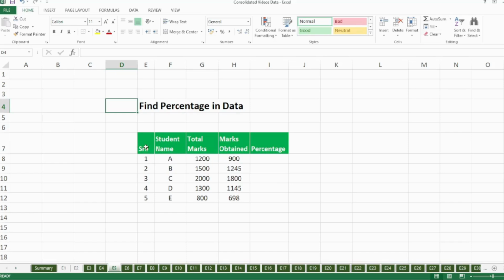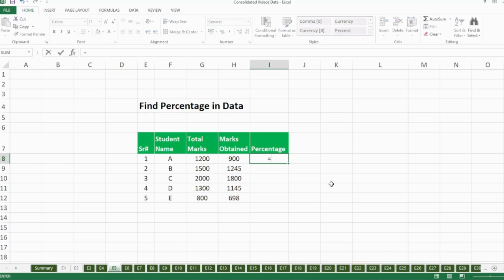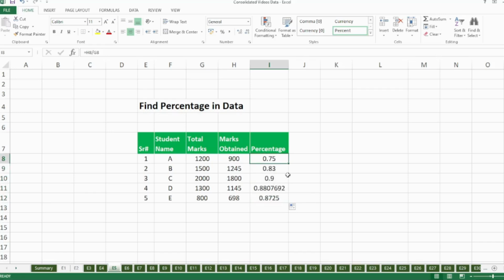How to Calculate Percentage in Excel - % Calculator Formula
We need to calculate the Percentage of values in many areas whether this is in Microsoft Excel or in day to day life.
This video describes not only percentage formula but also how to apply this function on an Excel Spreadsheet.
This video session will focus on following;
Percentage
Calculate Percentage
Percentage Calculator
Percentage of Number
Excel Percentages
Excel Percentage Calculation
How to Calculate Percentage in Excel
Formula of Percentage in Excel
Formula Percentage formula applies by selecting the first cell reference following slash sign and the last cell reference at the end. This gives you the result in decimals which we can convert into percentage by selecting percentage in "The Home section". We can use The Percentage Calculator for making decisions, buying and many other things so this video covers tips and tricks to calculate percentage of financial values. SUM Function:https: // Subtraction Function Multiplication Function Division Function